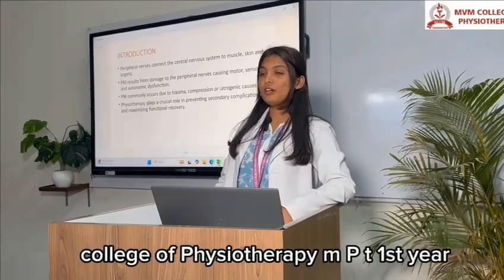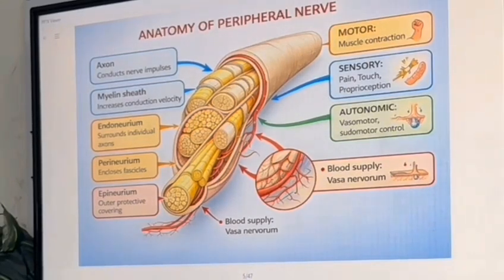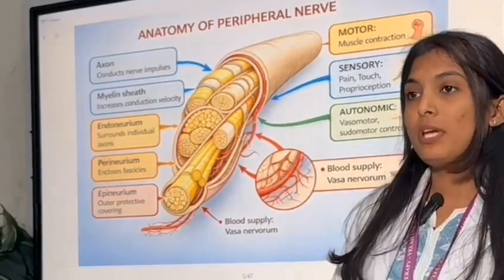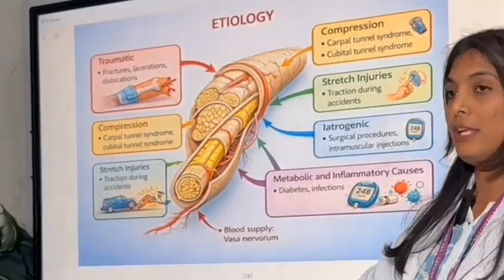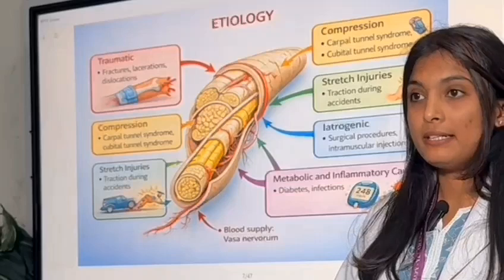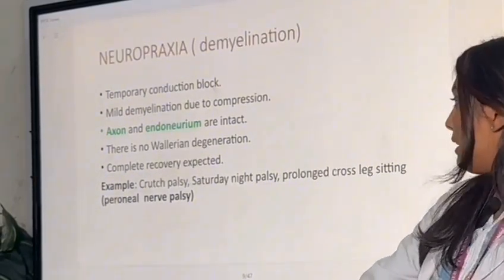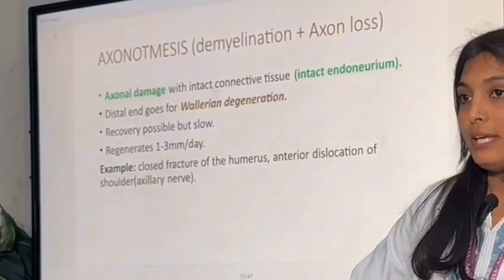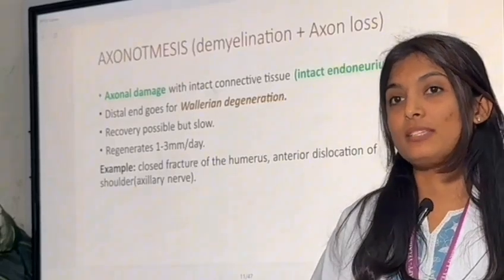Student Skill Development Program:Rx of Peripheral Nerve Injury | Dr.Megha (MPT) | MVM Physiotherapy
This video is part of the Student Skill Development Program at MVM College of Physiotherapy, where students present academic topics to strengthen both clinical understanding and professional communication skills.

In this session, Dr. Megha PT (MPT Student) presents an academic discussion on Peripheral Nerve Injury, covering key concepts such as:

* Basic anatomy of peripheral nerves
* Pathology and mechanisms of nerve injury
* Clinical understanding relevant to physiotherapy practice
* Principles of physiotherapy management and rehabilitation

The objective of this program is not only academic learning but also the development of essential professional skills including:

* Academic presentation skills
* Public speaking and stage confidence
* Structured explanation of clinical concepts
* Professional communication

Regular student presentations help future physiotherapists learn how to explain complex clinical topics clearly and confidently, which is important for patient education, clinical discussions, and academic environments.

These sessions are recorded as part of our effort to encourage active learning, knowledge sharing, and professional development among physiotherapy students.

Topics Covered

Peripheral nerve anatomy
Pathology of peripheral nerve injury
Mechanisms of nerve damage
Clinical understanding of nerve injuries
Physiotherapy rehabilitation principles

Useful For

Physiotherapy students (BPT / MPT)
Physiotherapy interns
Healthcare students
Students preparing for academic seminars